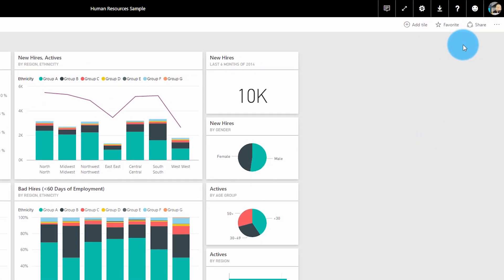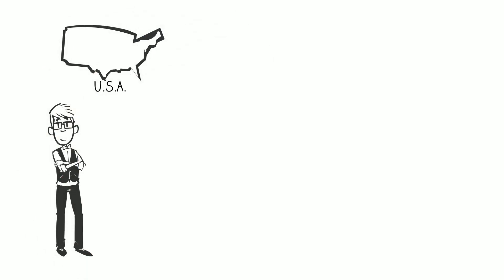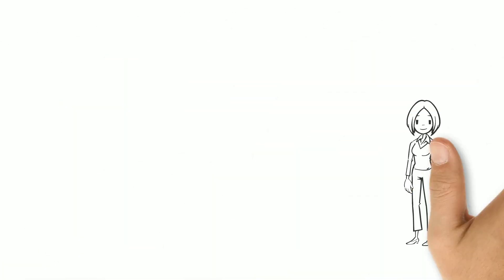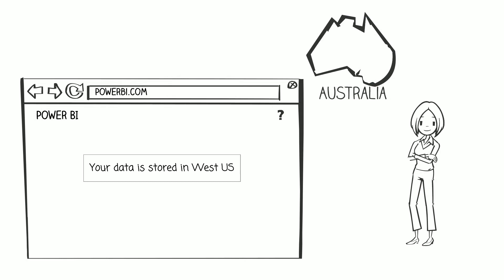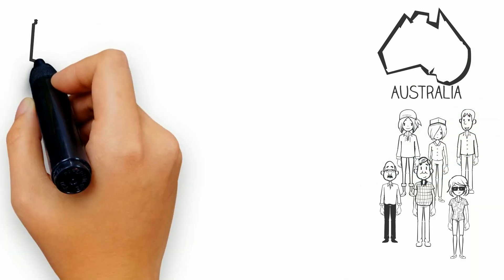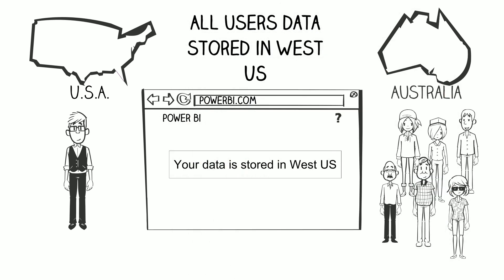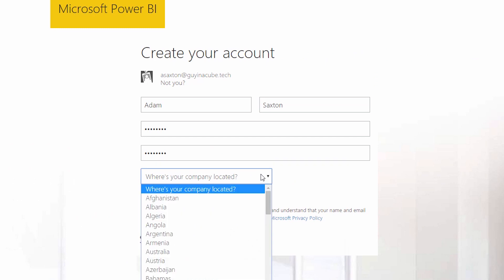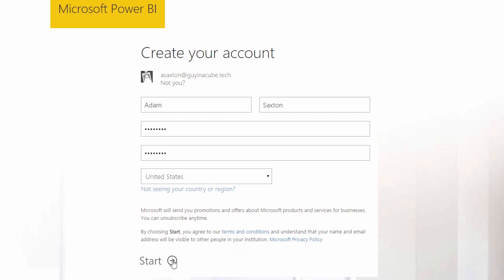How the Power BI Data Region is selected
In this video, I look at how the Power BI data region is selected. This is the what you see when you go to About Power BI and see "Your data is stored in". You should take care to make sure this is where the majority of users you are before anyone signs up for Office 365, Power BI or other Microsoft services.